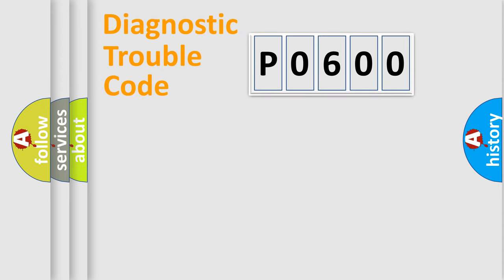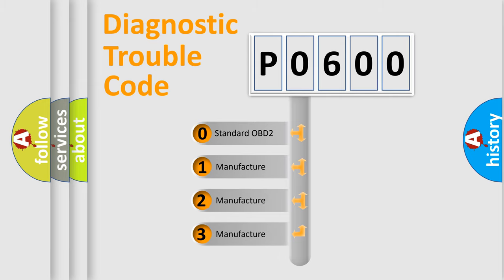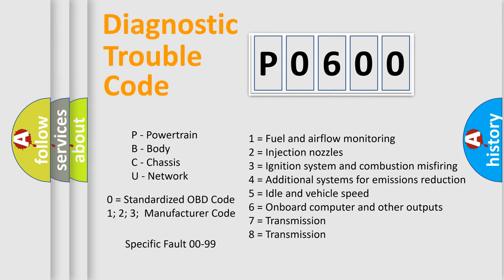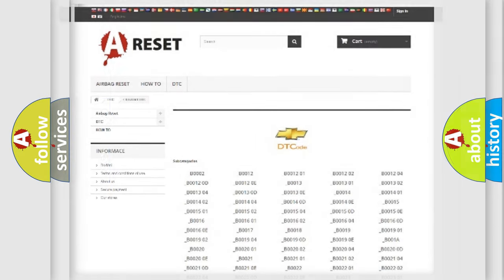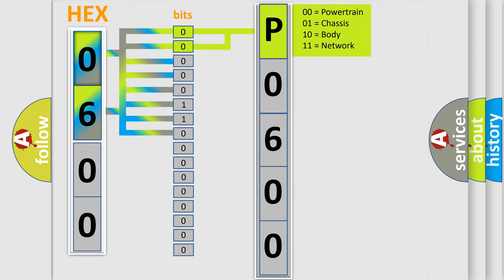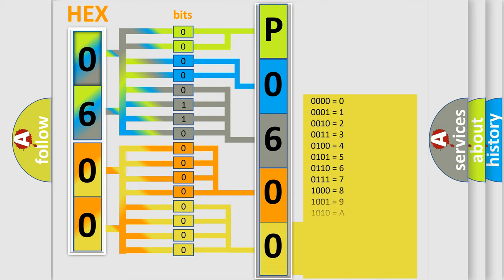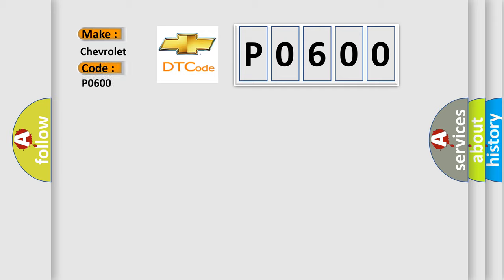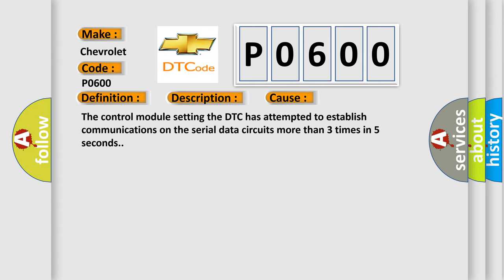DTC Chevrolet P0600 Short Explanation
Contents:
0:21 Basic DTC analysis according to OBD2 protocol standard.
1:48 Insight into programming
2:58 A diagnostically understandable description of the Diagnostic Trouble Code
3:05 Basic error definition

Make:
Chevrolet
Code:
P0600
Definition:
Controller Area Network (CAN) Bus Communication
Description: